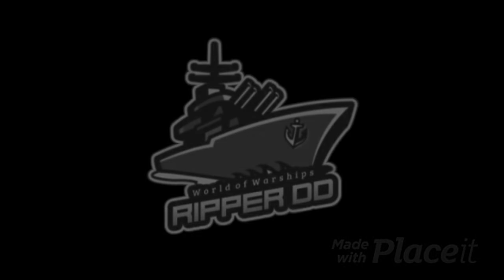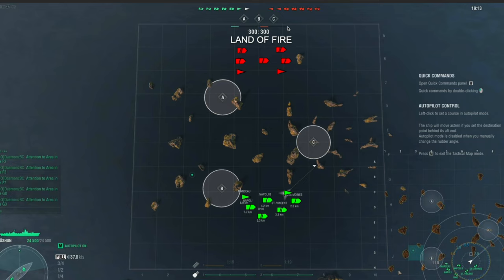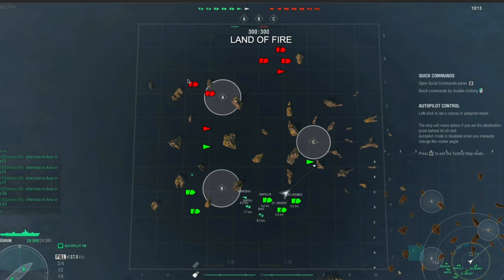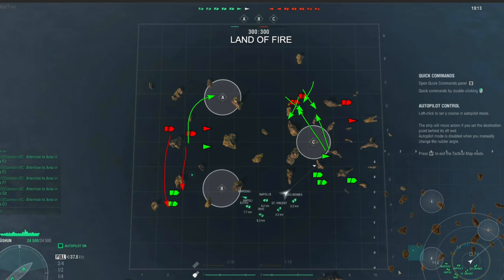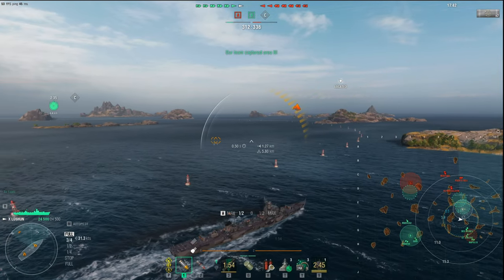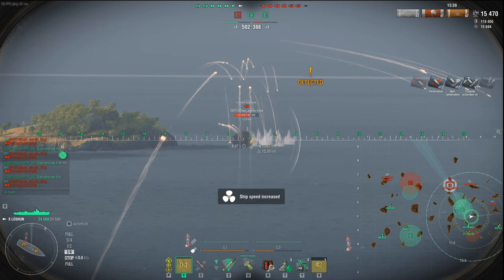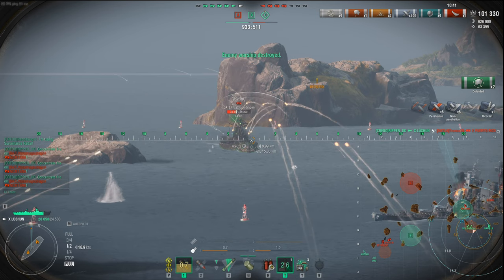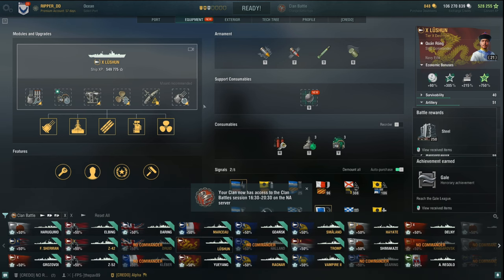LUSHUN Clan Battles Map LAND OF FIRE DEBRIEF